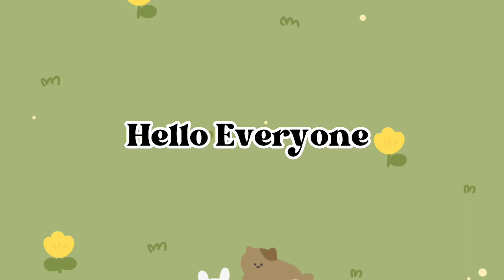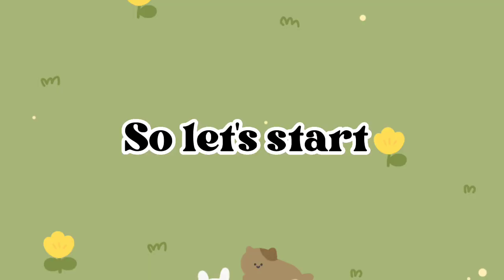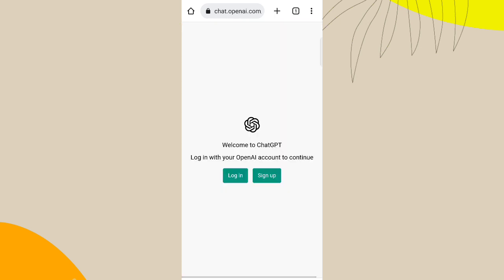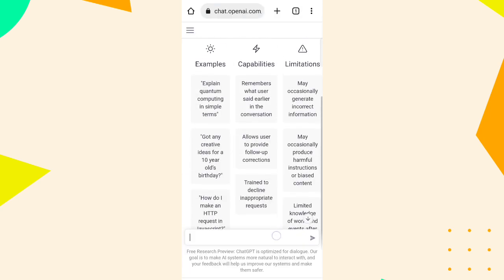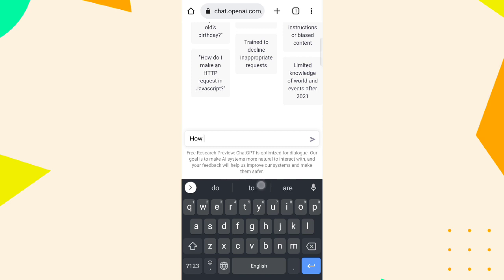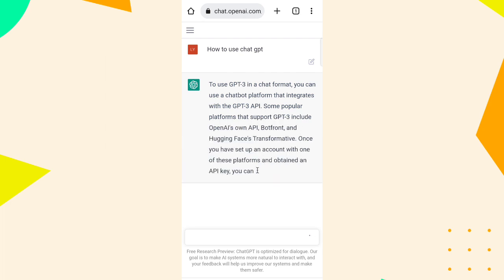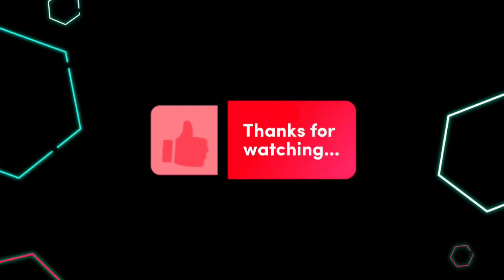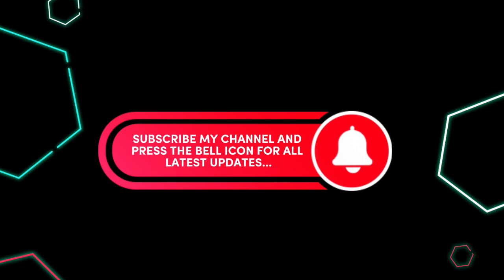What is ChatGPT & HOW TO USE IT ? • Open Ai ChatGPT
What is ChatGPT & HOW TO USE IT ?

In this video I'll be talking about the trending ChatGPT website which is the talk of the topic everywhere & especially the question & answer feature of chatgpt.